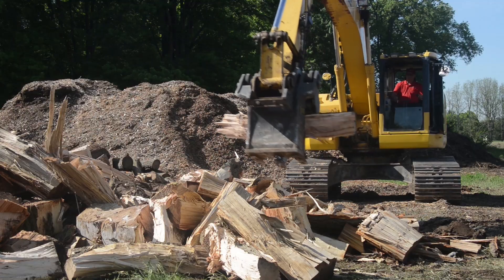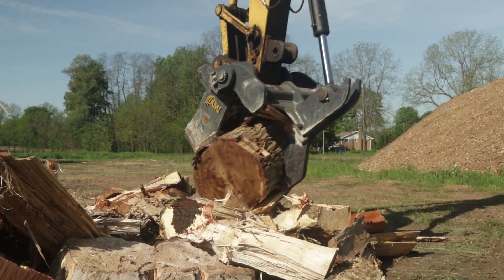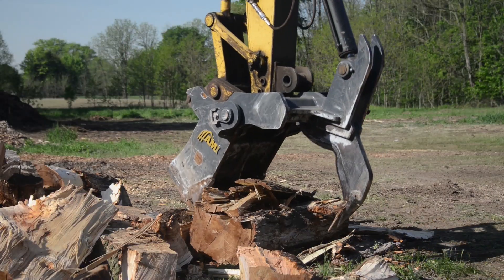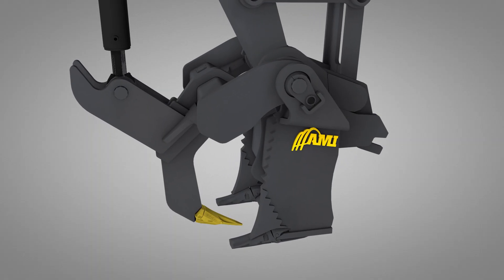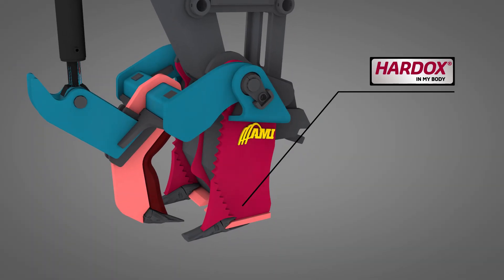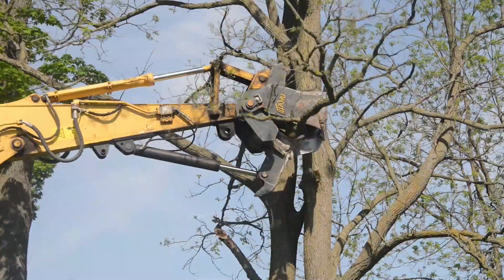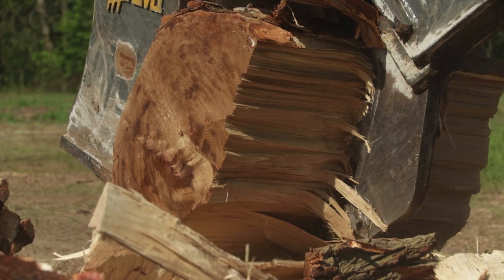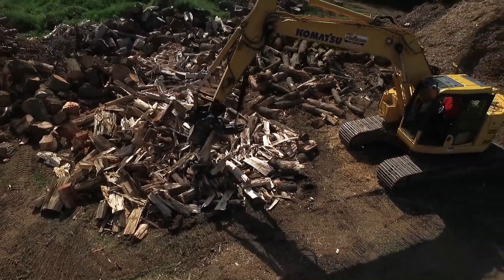AMI Attachments - Stump Harvester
Dig, split, shear and load with the ultimate wood harvesting attachment for excavators – the AMI Stump Harvester.

From land clearing and wood processing to tree-line trimming, the Stump Harvester is a multi-purpose tool that maximizes productivity.